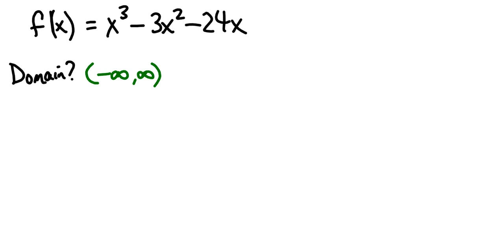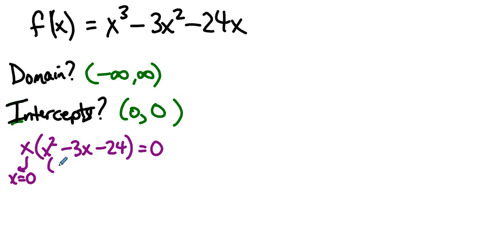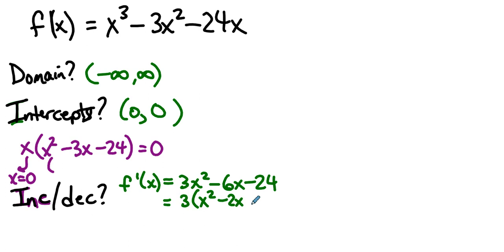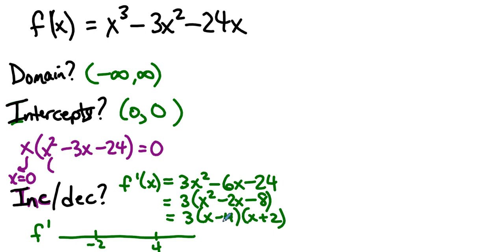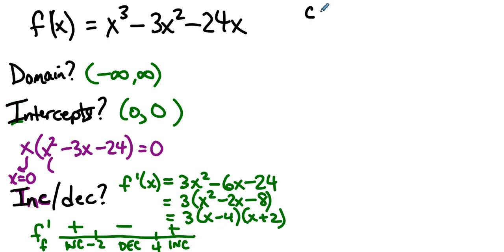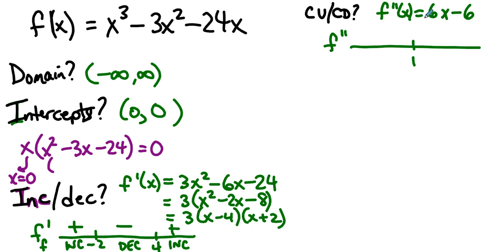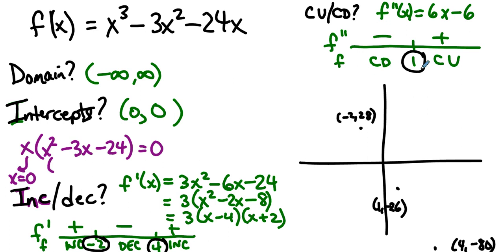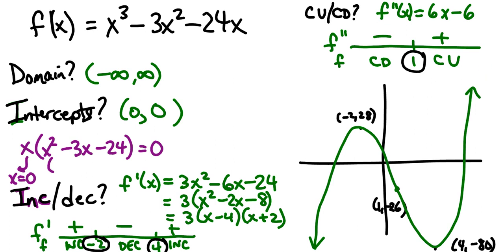MATH213 Content - Curve Sketching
This screencast provides students in MATH213 at SUNY Geneseo a basic understanding of how to sketch a curve using calculus.  One example is presented; others will be in a companion video.